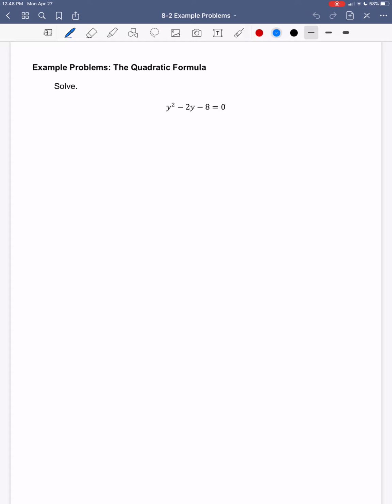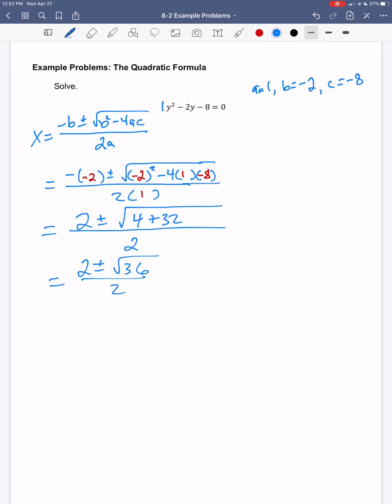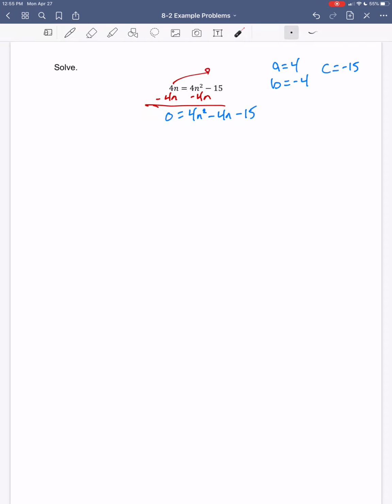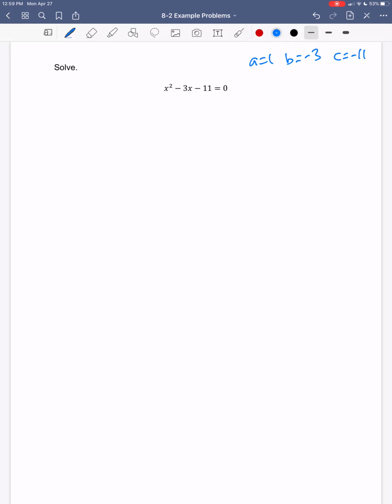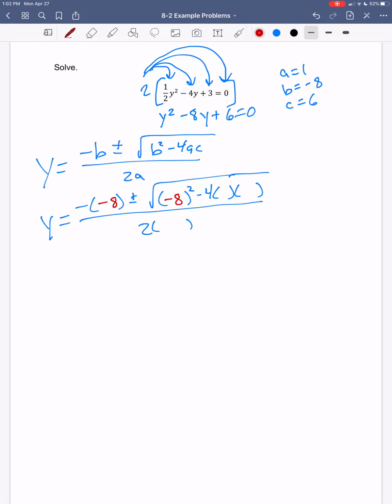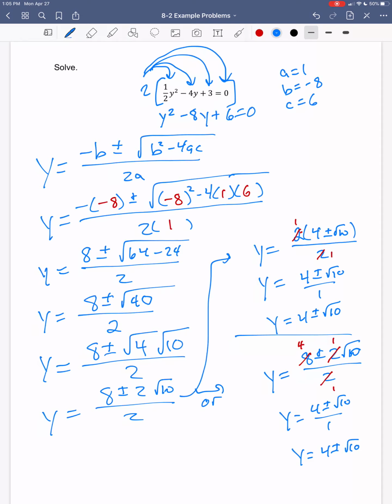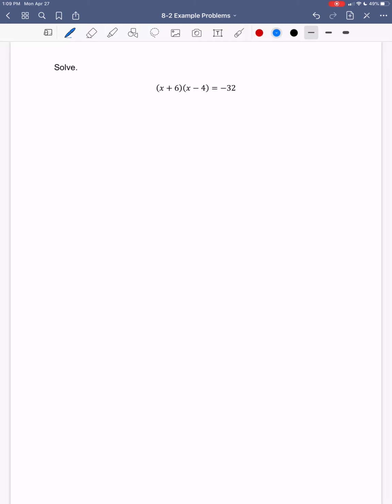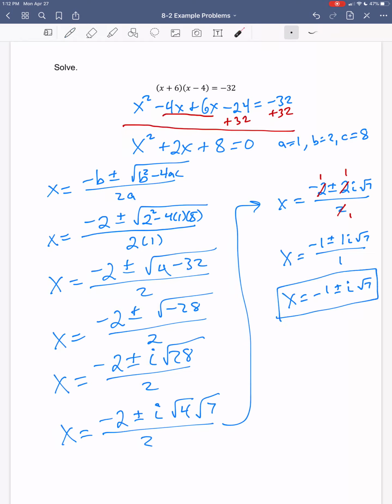Examples: The Quadratic Formula